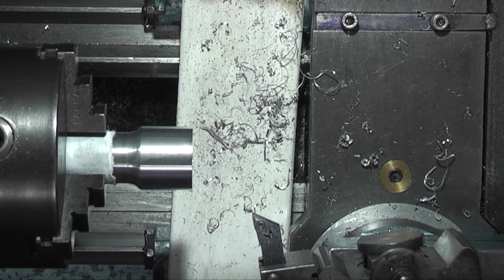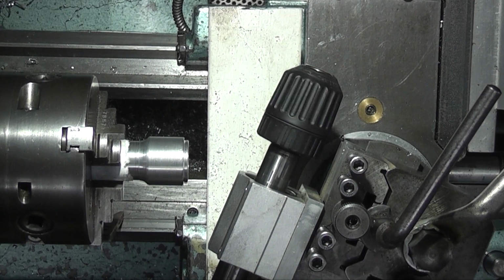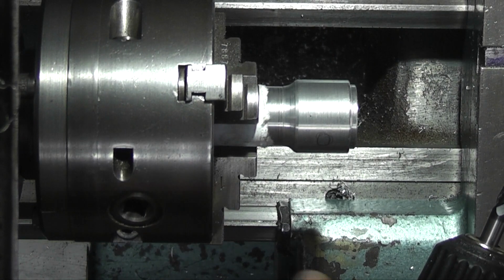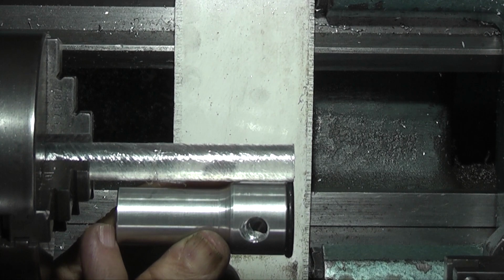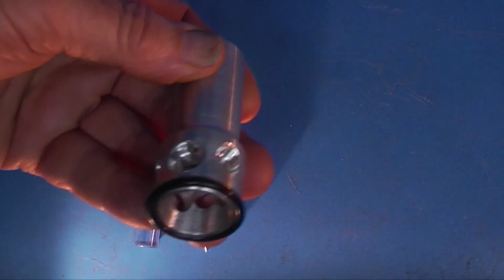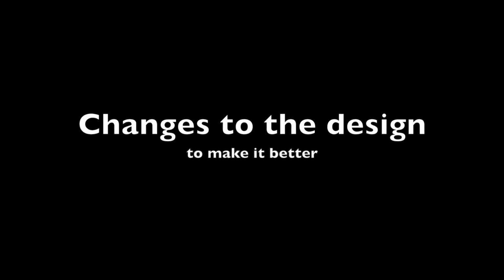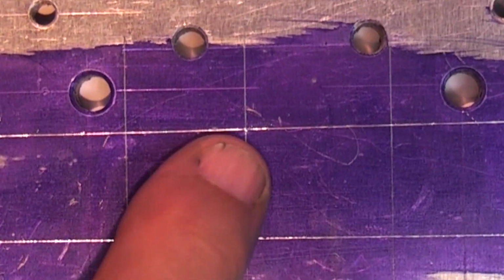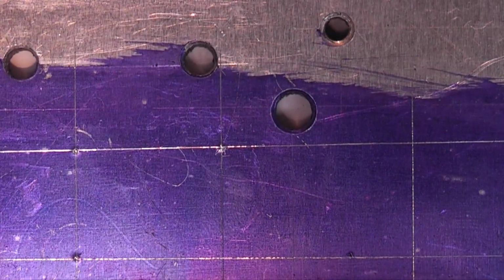Centre finder part 2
We continue making the body and lens then make some changes to get a better view of the centre